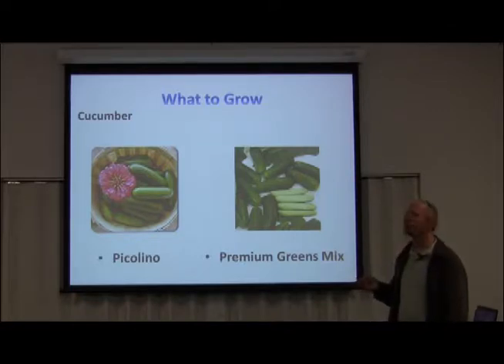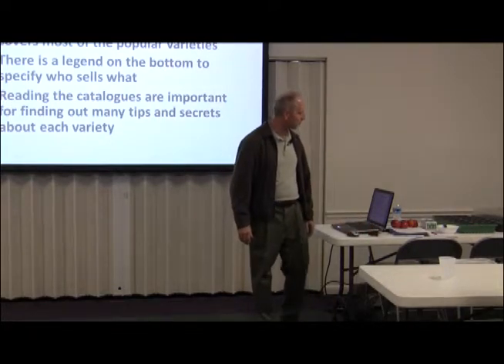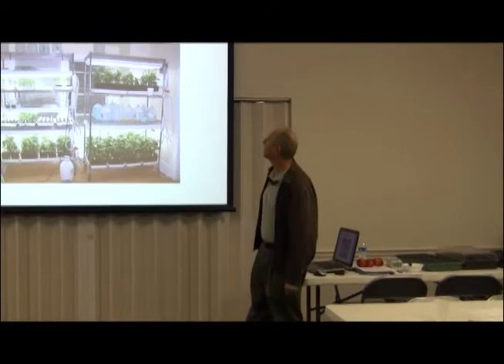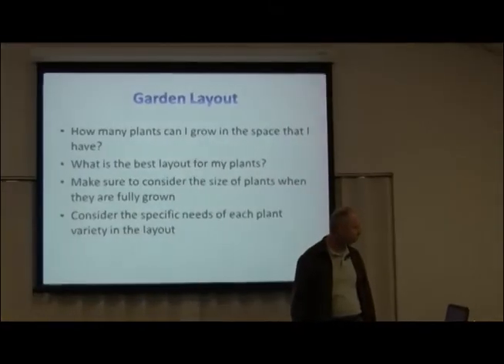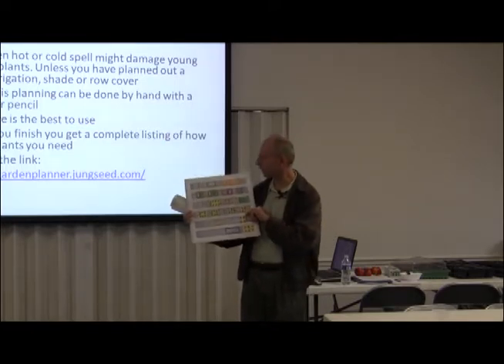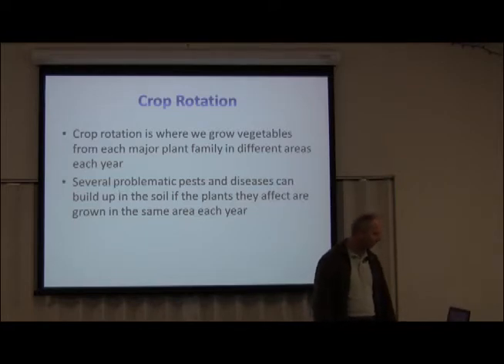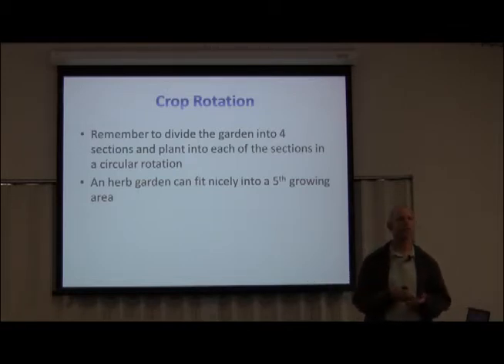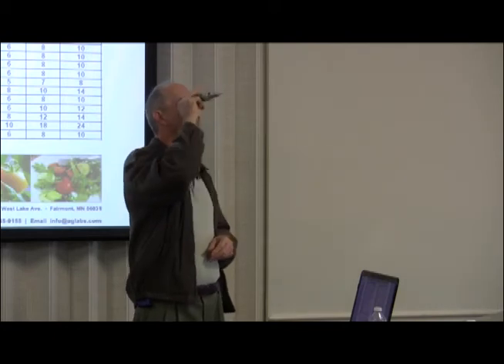Spring Gardening Class hr2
A lot of subjects covered here in this 2 hour presentation
Soil fertility
Potting soil formula
The soil life web
Flowers and herbs that attract Beneficial's to repel pests in the garden
What are the beneficial bugs and specifically what to plant to attract them?
How to design and layout a garden
Seed starting techniques
Seedling growing techniques
Cover crop planting and how it works in a way that compost cannot
How to know when to start plant and harvest the different varieties
Getting a tabulation of how many plants you need and a listing of spacing
Crop rotation theory and how to make things easy
Using the BRIX meter to discern the nutrition level in the garden
Using the BRIX meter to gauge if the fertilizing plan is working properly

Class handouts:
Plant timing, spacing and yield chart.jpg
Popular plants and where to order them Masterlist.pdf
Companion plants to attract beneficial's repelling plant list.pdf
Spring Garden power point garden.jpg